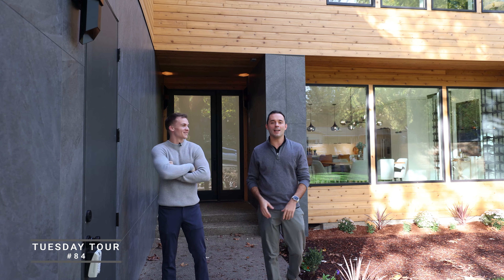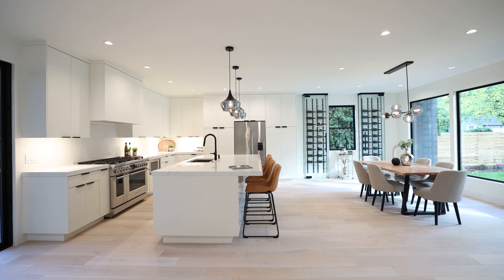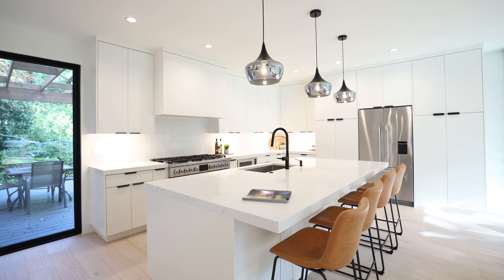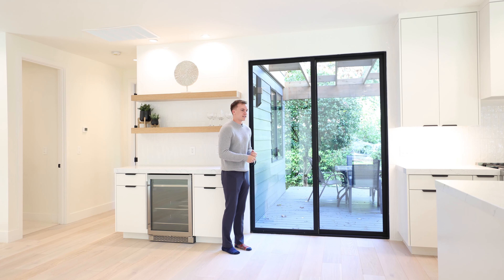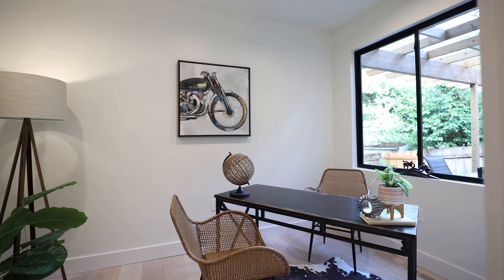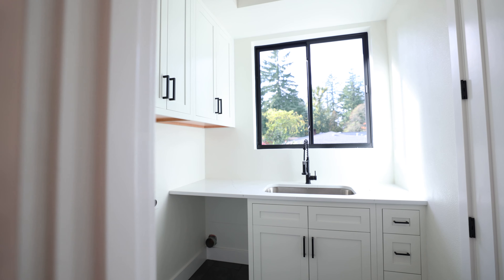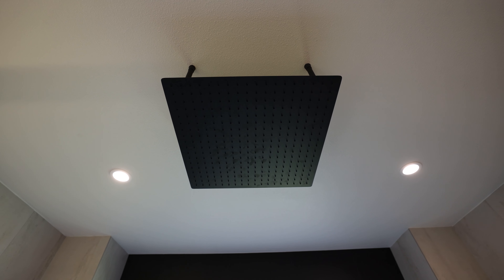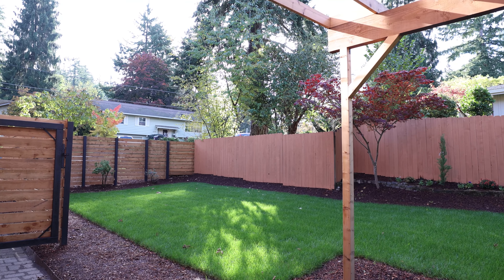What Does $1.8M Buy You in Lake Oswego’s Palisades Neighborhood?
Join Seth and I this week as we tour one of the newest listings to hit the market in Lake Oswego’s Palisades neighborhood. This one is new from the ground up and features premium designer finishes, high-end Marvin window/door package and one of the largest primary showers we have ever seen! Too many features to list!

Featured Property: 1745 Mapleleaf Rd, Lake Oswego OR 97034
Listed for $1,800,000 by Tessa Gold - John L. Scott

Thinking about making a move to Lake Oswego? Reach out below!

Matthew Tercek // REAL Broker // Tercek Real Estate Group

Seth Murphy // REAL Broker // Tercek Real Estate Group

Planning a visit? Stay in style at one of our exclusive Lake Oswego Airbnb properties. Perfect for getting a feel of the area!